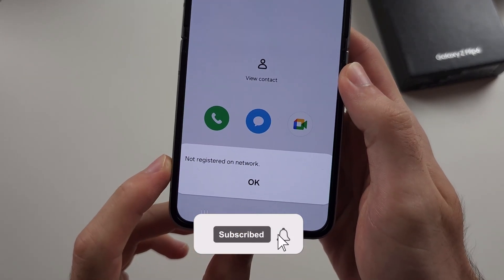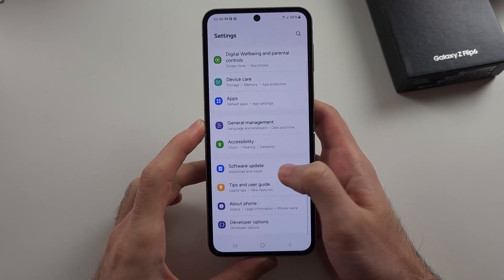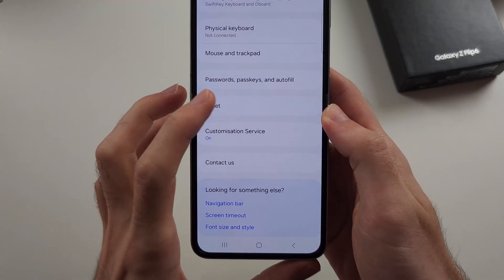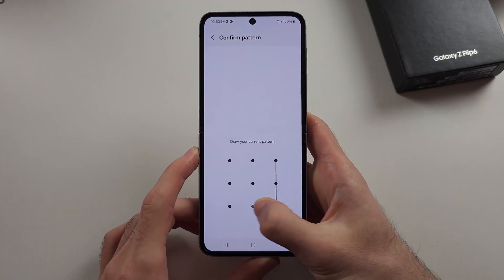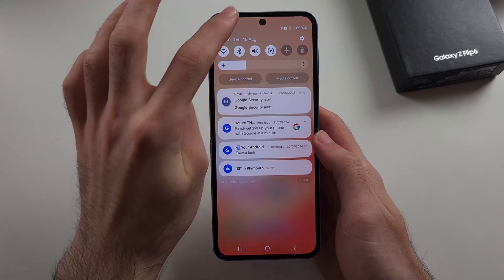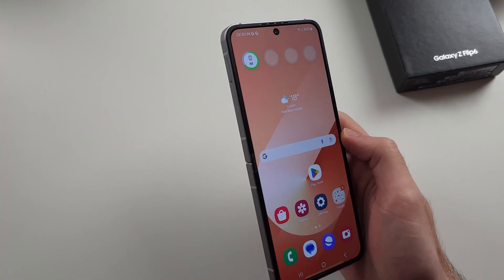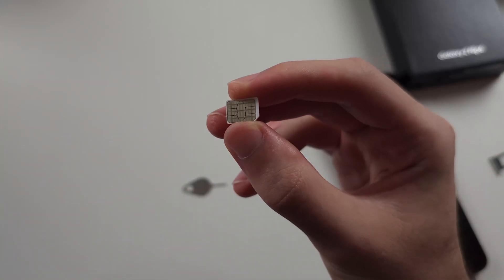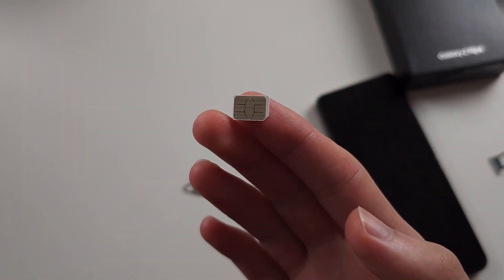Samsung Galaxy Z Flip 6 Not Registered On Network? (SOLVED)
Welcome to our troubleshooting guide for fixing the "Not Registered on Network" issue on your Samsung Galaxy Z Flip 6! In this video, we’ll walk you through the steps to resolve this problem, helping you reconnect to your mobile network quickly. Whether it’s a SIM card issue, a network settings problem, or a software glitch, follow along to learn how to get your Galaxy Z Flip 6 back on the network and working smoothly again.